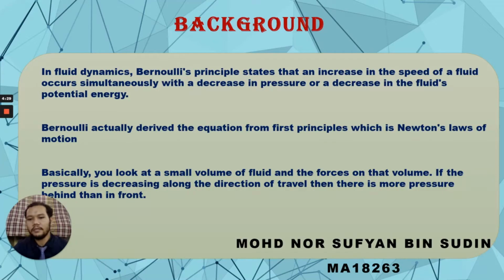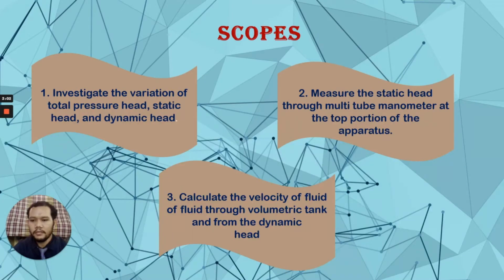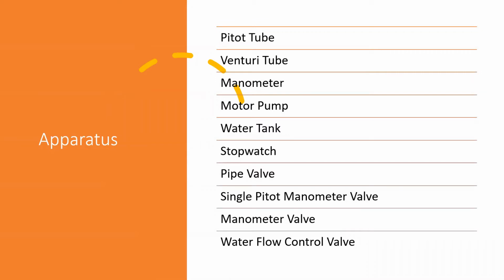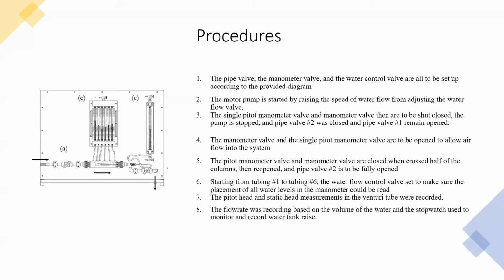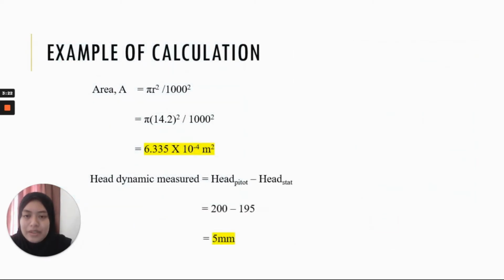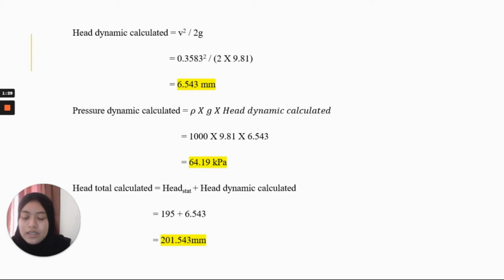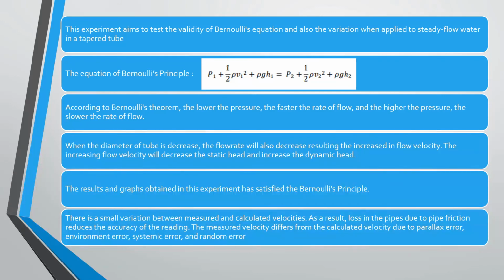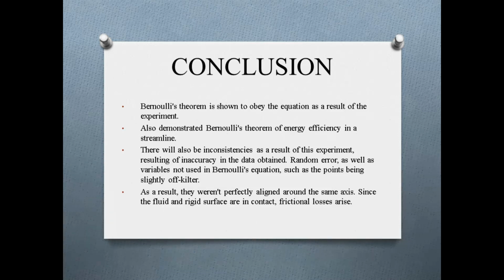Experiment 1: Bernoulli Theory by Group 3 Section 03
Assalammualaikum and hi everyone, we are students from BMM3521 Engineering Fluid Mechanics Lab Section 03 under Dr Zulkifli bin Ahmad@Manap.

In this video, we are presenting our report for Experiment 1: Bernoulli Theory.